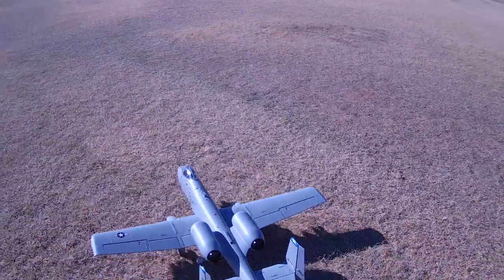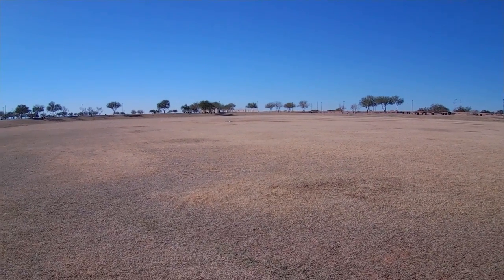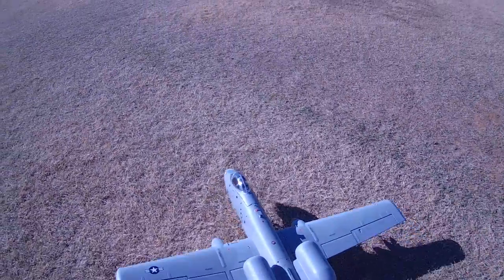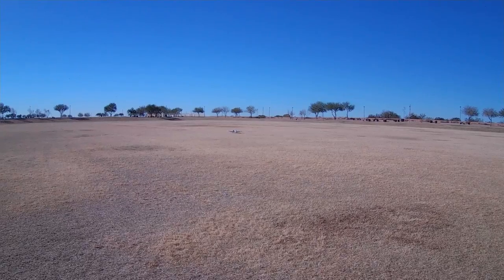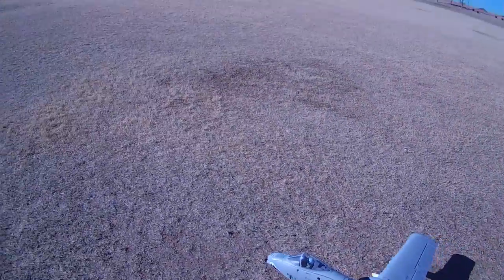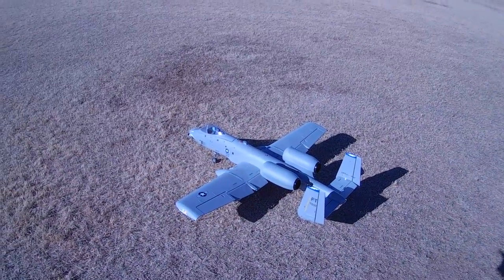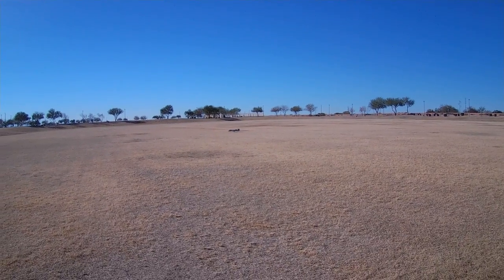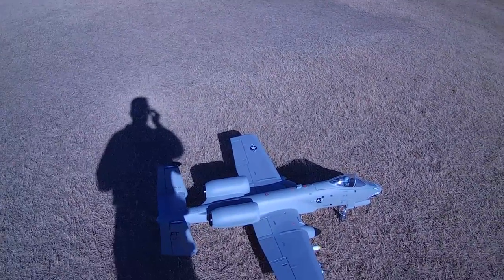FMS A10 Taxi Test and ground handling on a Grass field